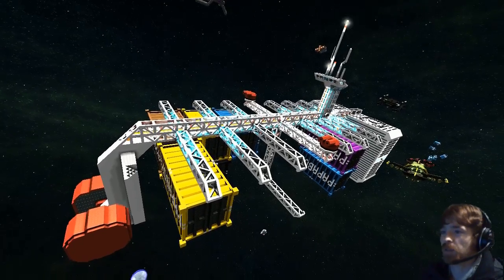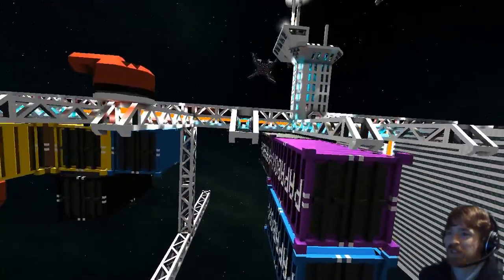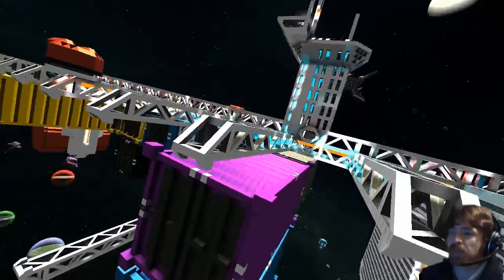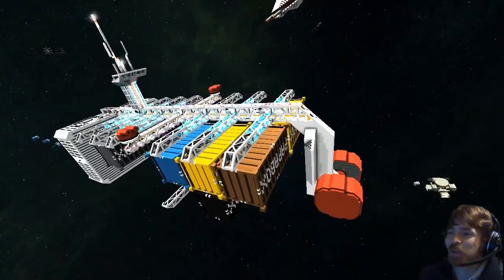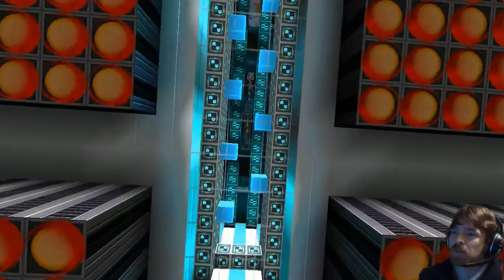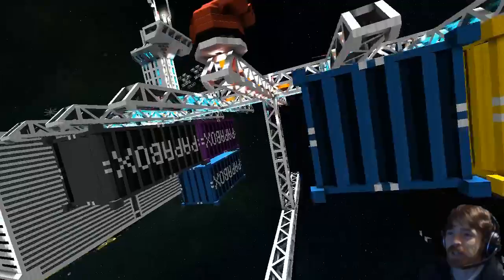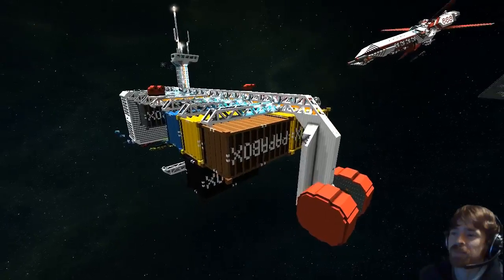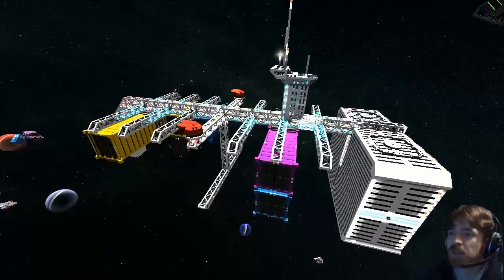Starmade Ep928: CargoHauler13 by Papamanbeer [lineup marathon]